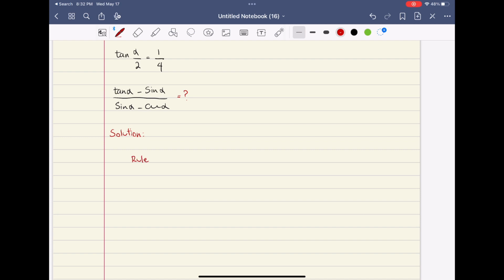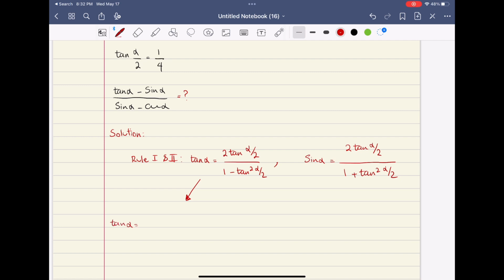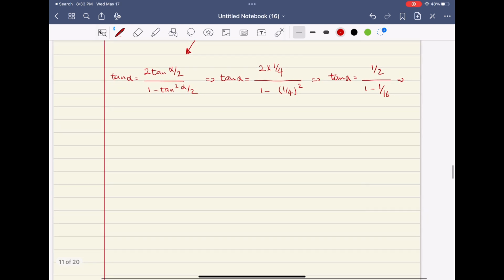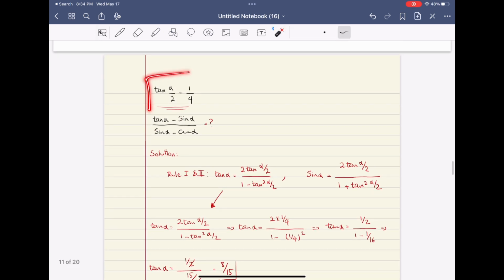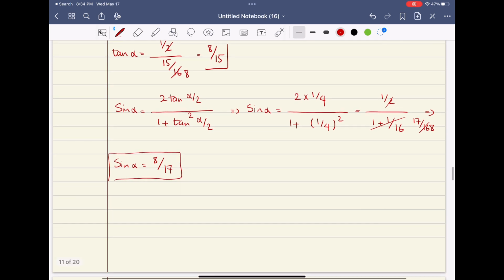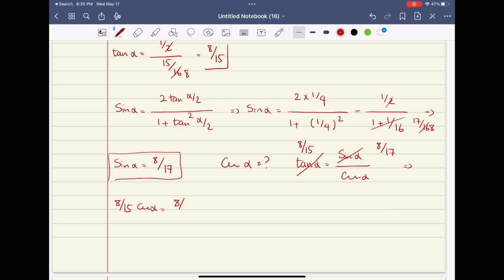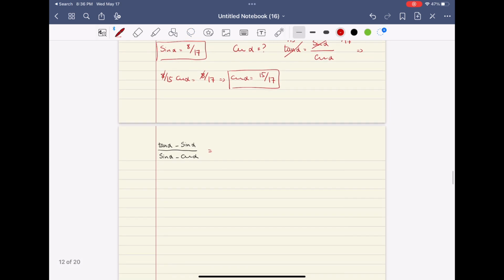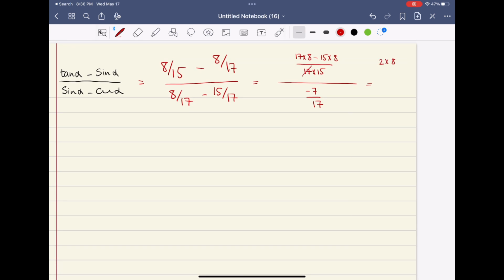Unlock the Secrets of Trigonometry: A Mind-Bending Challenge You Can't Resist!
Get ready for a thrilling exploration into the intriguing world of Trigonometry with our newest video. We'll dive deep into a challenge that will test your wits, sharpen your skills, and bring the hidden facets of Trigonometry to life. Whether you're a seasoned math buff, a curious student, or a dedicated educator, this captivating problem will push your understanding to new heights. In this video, Trigonometry isn't just a branch of mathematics—it's an adventure that's waiting to be experienced. So are you ready to unlock the secrets of Trigonometry? Click play and let's embark on this mathematical journey together!